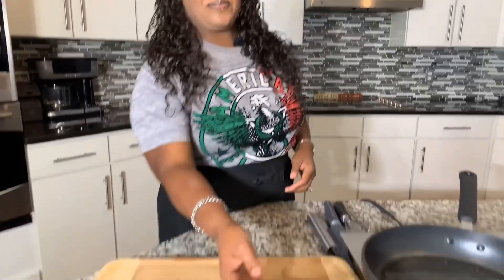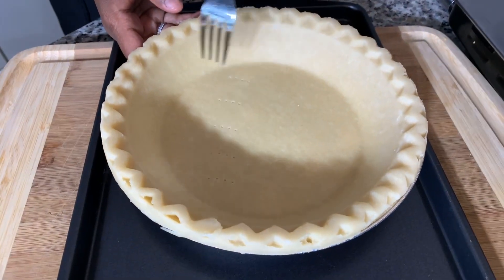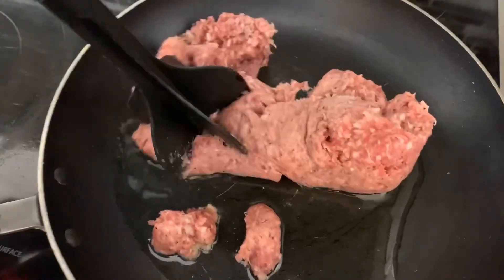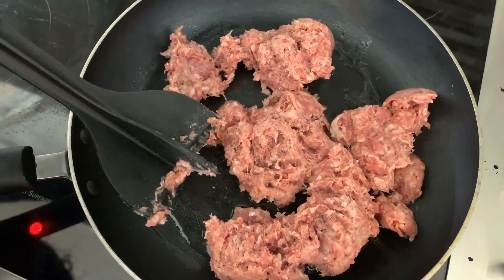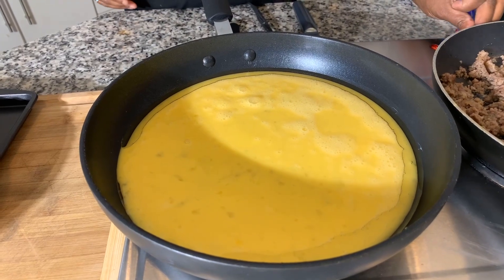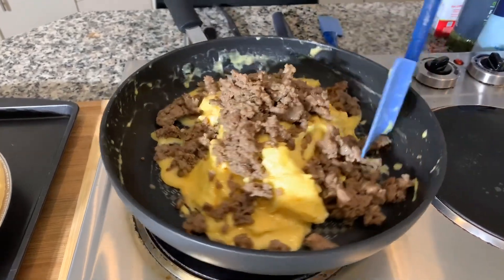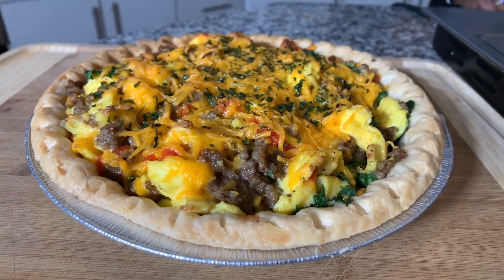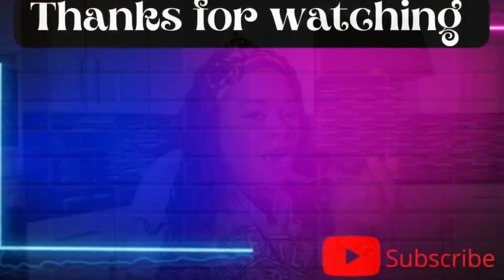How To Make Breakfast Pie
How To Make Breakfast Pie  Hello everyone welcome to my channel today I share with you how I love to make A Delicious  Breakfast Pie Recipe  they taste so good they are so much fun to make and the recipe is super simple and I know for a fact that you will love this recipe and its amazing crunch if you want to learn how to cook I got you check out my playlist I teach in detail with every video I make until the the next Video God Bless Goodnight

Ingredients
Pie Crust
Red Roasted Peppers
Fresh Spinach
Bob Evans Breakfast Sausage
8 large Eggs
Parsley Pepper Salt